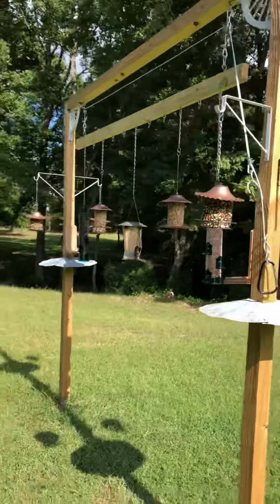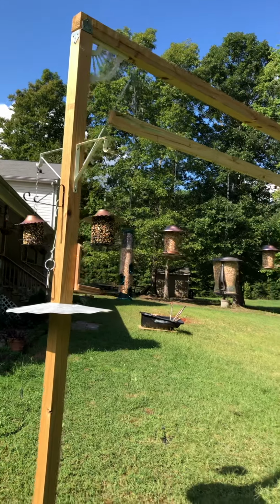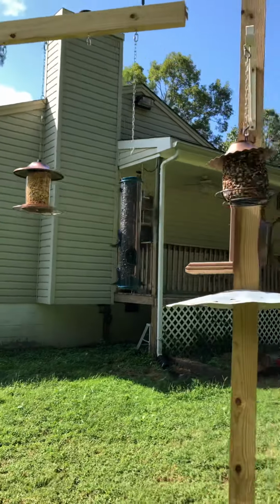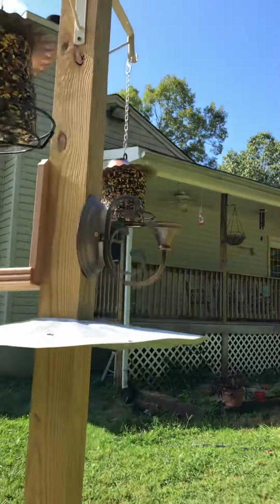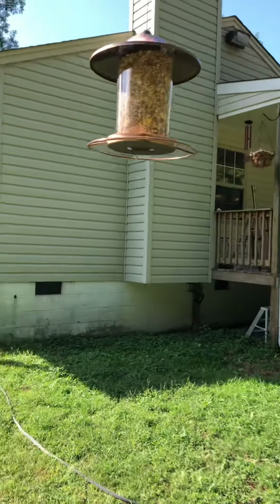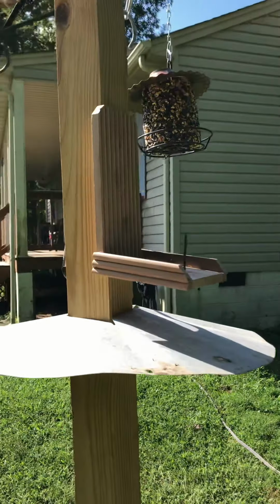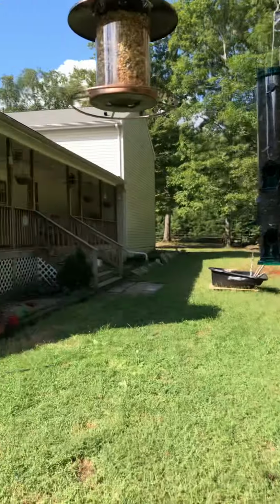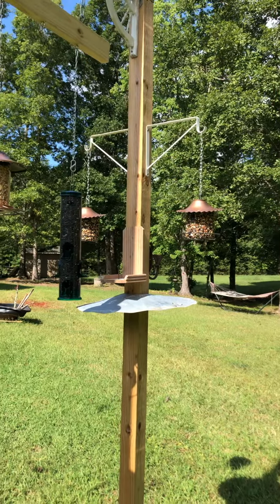September 18, Saturday - the Bird Feeding Station is Up!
Since we sold my mom’s house and moved to the farm I have had dreams of putting a new bird feeding station up that is bigger and better than my mom’s.

Today, my husband Jim, made my little silly dream come to fruition! I may have to move the feeders a little higher so I can see them from my rocker on the porch. Soooo excited!

Every week (or two) we post a video of the more recent renovations at the Farm we purchased in Gloucester, VA in August of 2020.  Follow us along for what little things we do, as well as the big projects (like blowing insulation in the attic or tiling a bathroom floor).  We show videos of the completed work (sorry, not the actual work - those would be pretty long and boring and there are too many others showing the 'how-to' videos on YT).

If you have any ideas on the projects we create to improve them - YES - we would love to hear your suggestions!